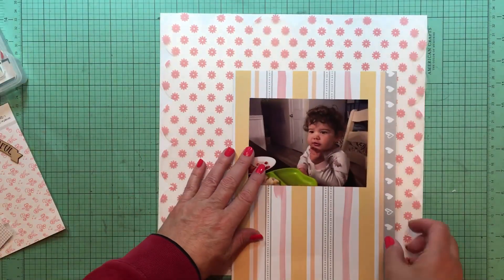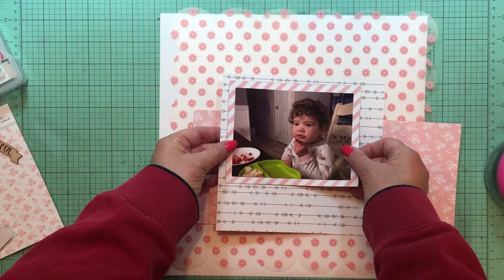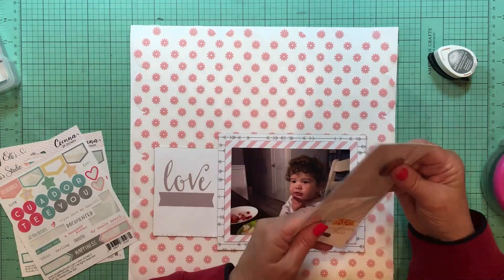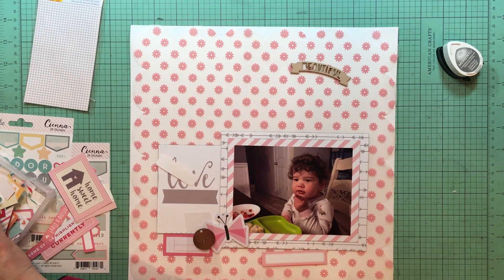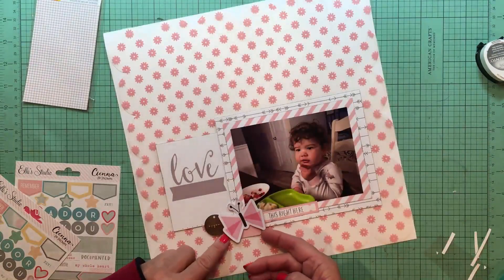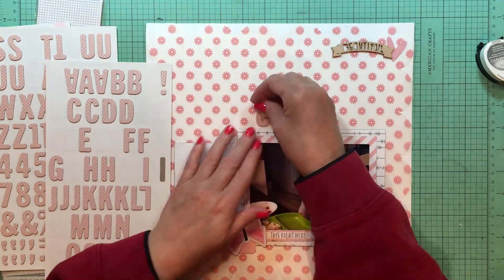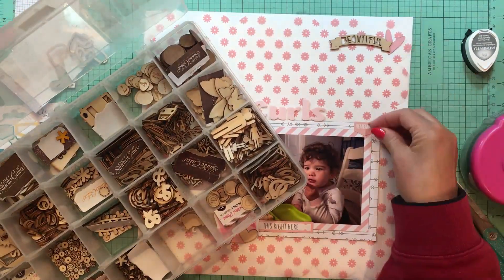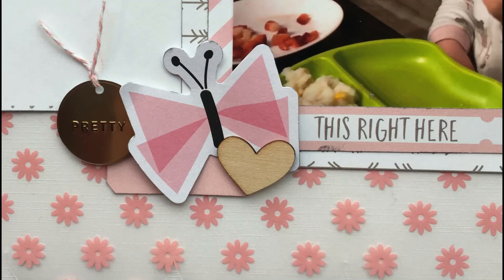Scrapbook Process #503 Those Curls